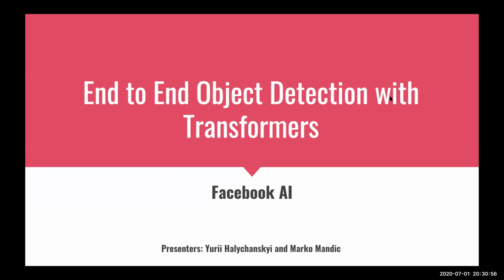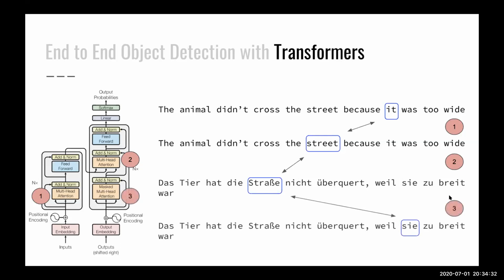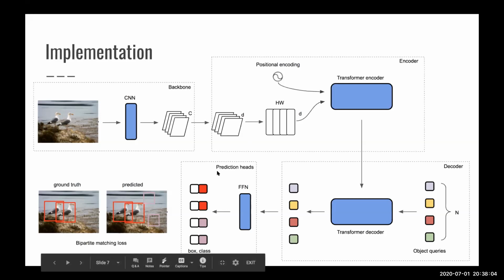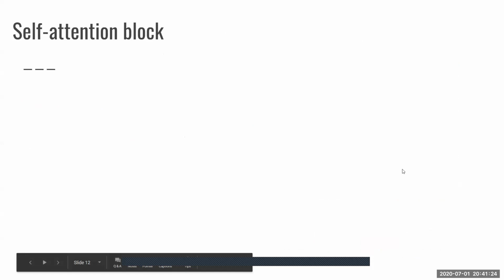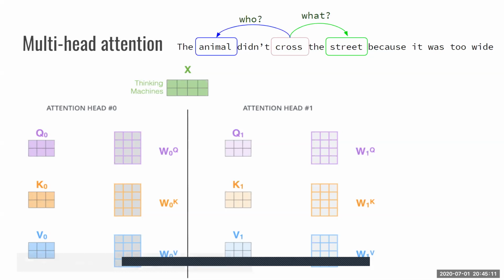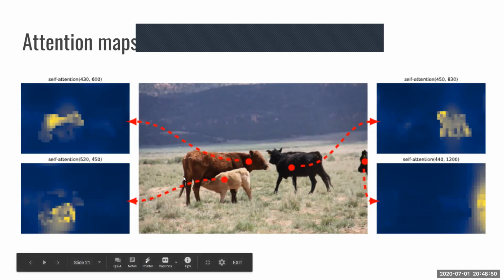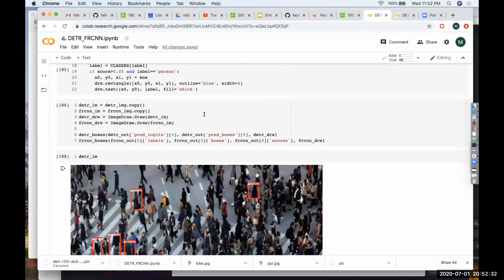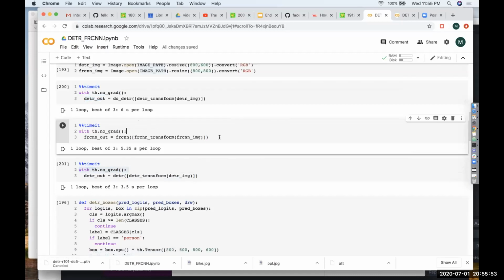End-to-End Object Detection with Transformers